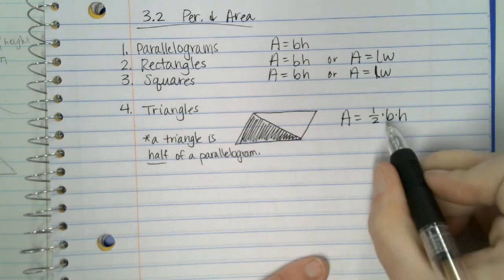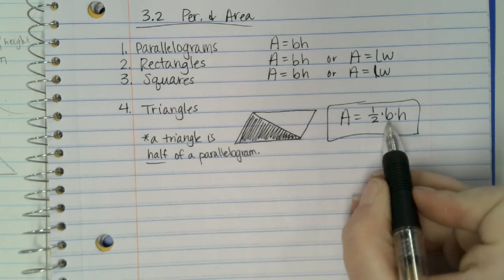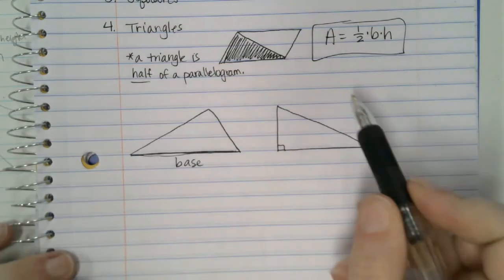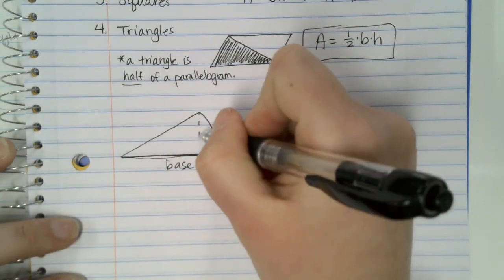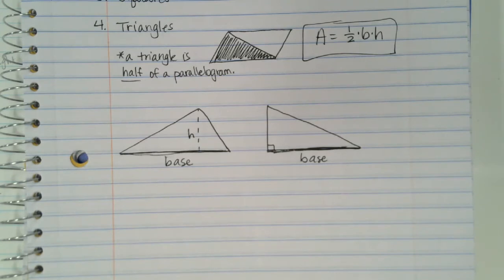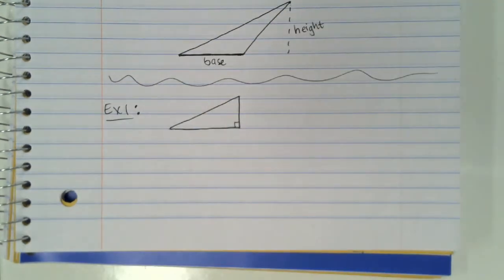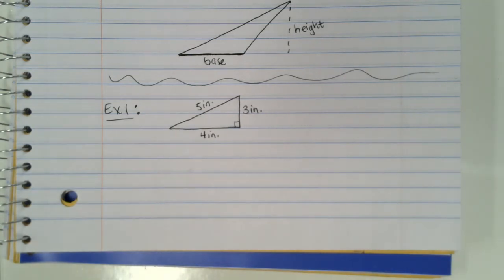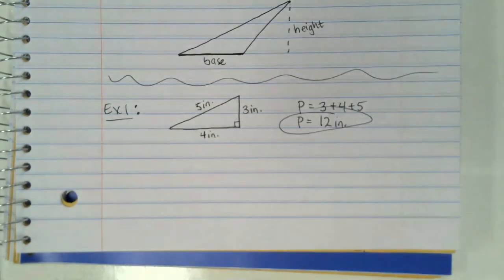3.2 Perimeter & Area of Triangles